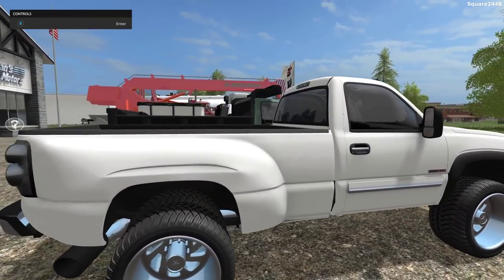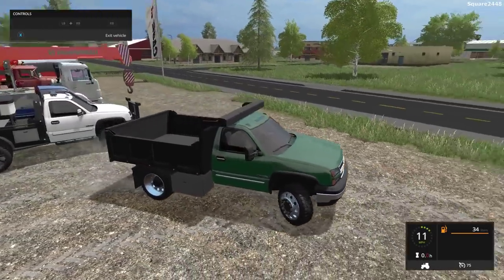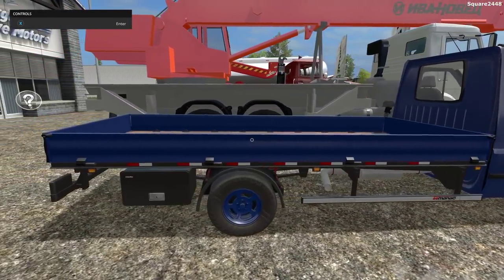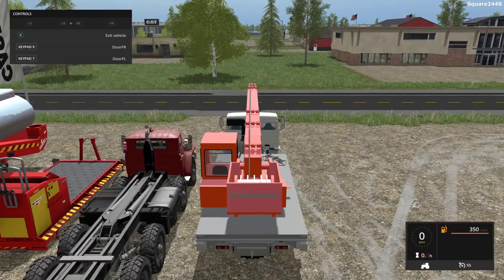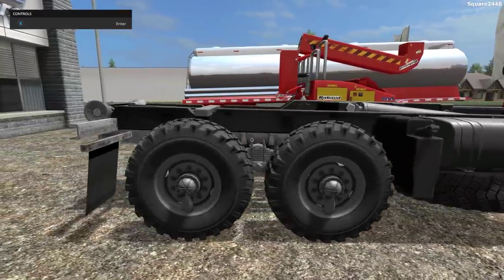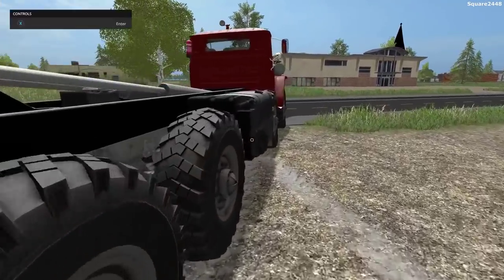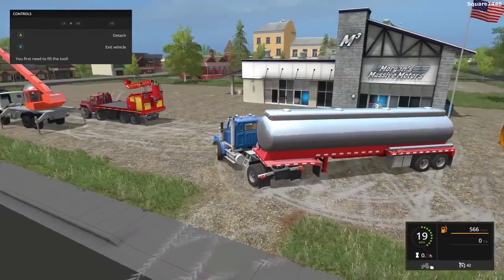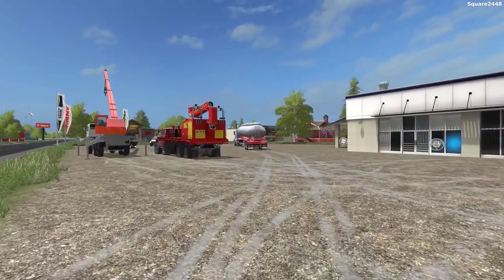Farming Simulator 17 Mod Reivew #159 Duramax, Flatbed, Crane, Hook Truck, Chipper & More!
Thanks, Square2448